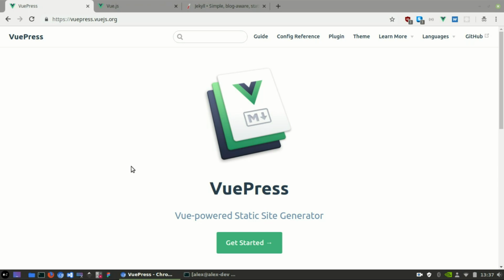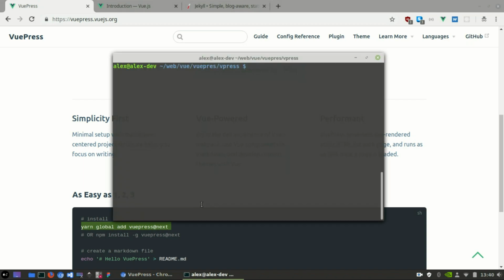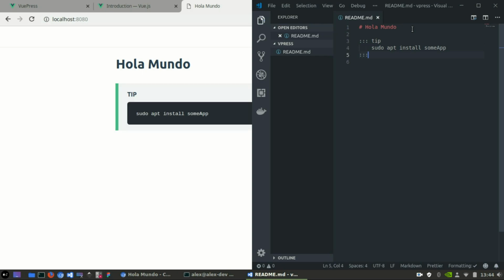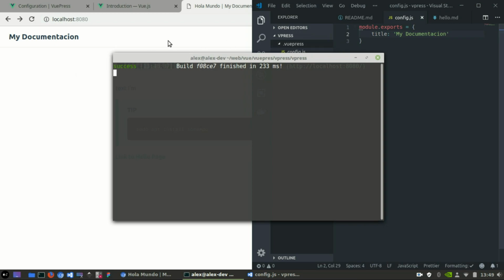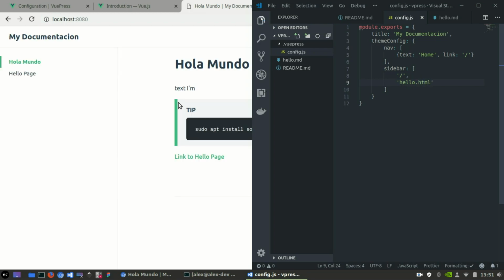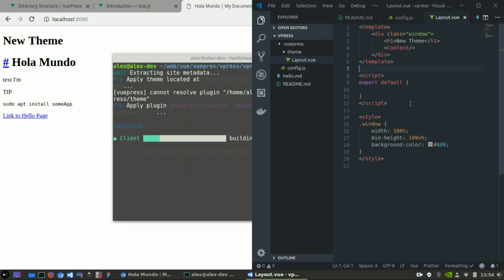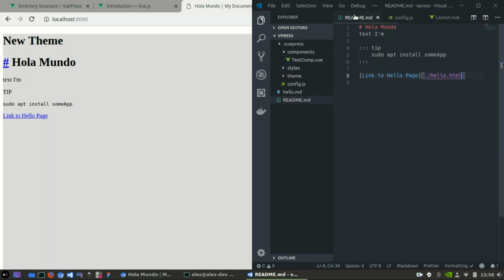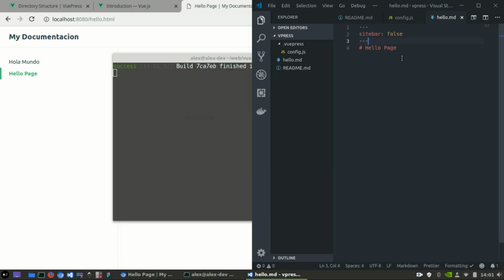VuePress The Vue Js Static Site Generator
VuePress is a Static Site Generator made by the Vue Js team. It's  helps you focus on writing, with minimal configuration and with markdown-centered project structure.